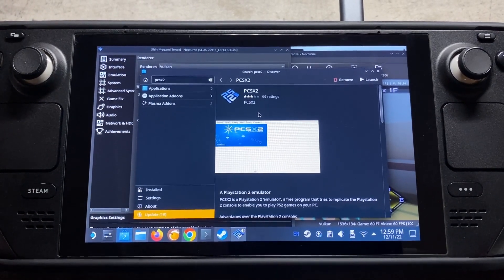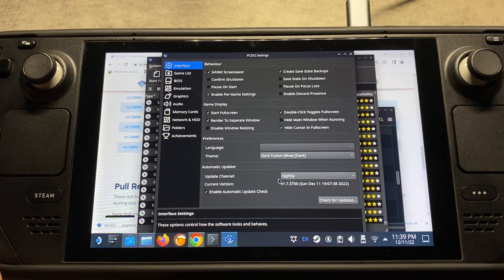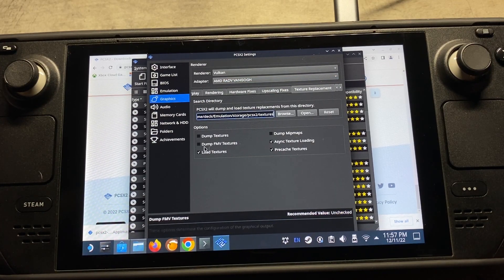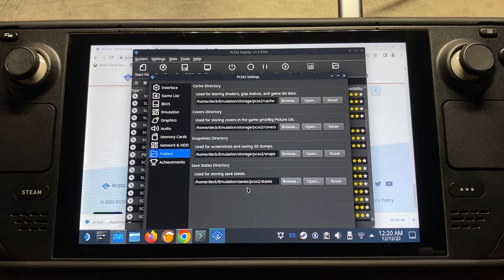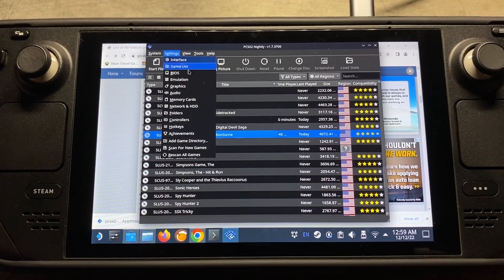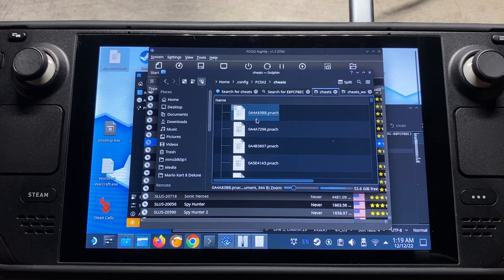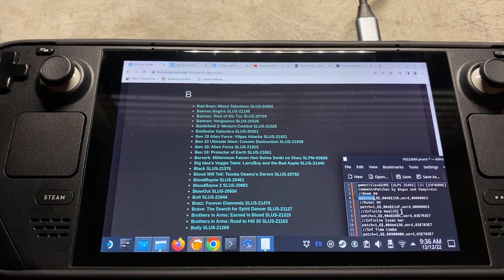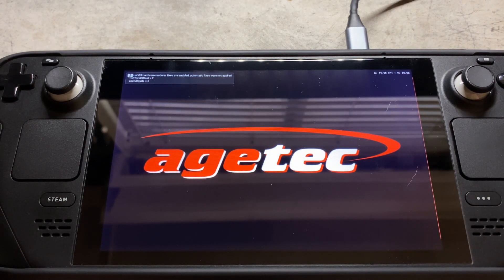How to Play PlayStation 2 Games on Your Steam Deck! (Setup + Custom Textures + Cheats) - PCSX2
Introduction 0:00
Downloading PCSX2: 0:49
Interface Settings: 2:15
Game List Settings: 2:48
BIOS Settings: 3:30
Emulation Settings: 3:56
Graphics Settings: 4:32
Audio/Memory Card Settings: 6:07
Folders Settings: 7:18
Achievement Settings: 8:02
Controller Setup: 8:10
Game Specific Settings: 9:23
Setting up custom textures: 10:36
Cheats: 13:07
Adding PCSX2 to Steam Library: 17:06
Gaming Mode Test: 17:54

PCSX2 Forums 60 FPS Cheats (Most not converted to .pnach yet and are not usable)